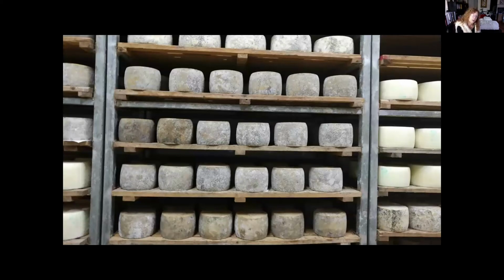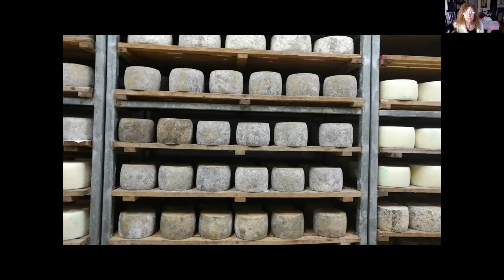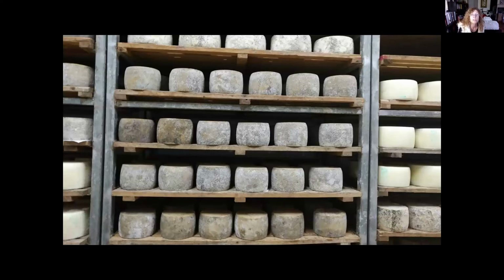Episode 60.4 – Mold on your Cheese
We tend to think of mold on our cheese is not a good thing, unless it’s a blue cheese.  However, Michele Buster from Forever Cheese talks about how good mold is for the cheese along with seeing mold on your cheese from the refrigerator.